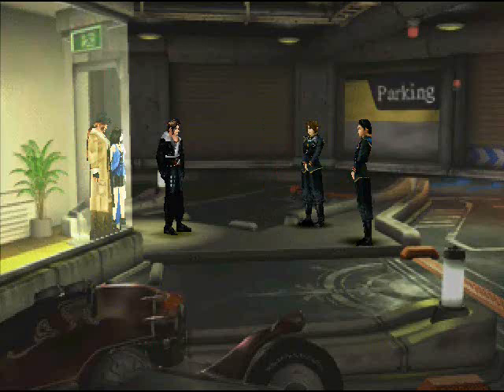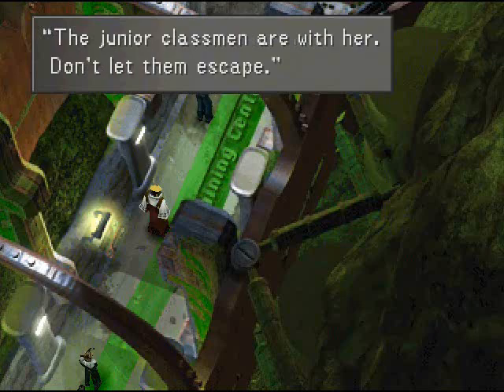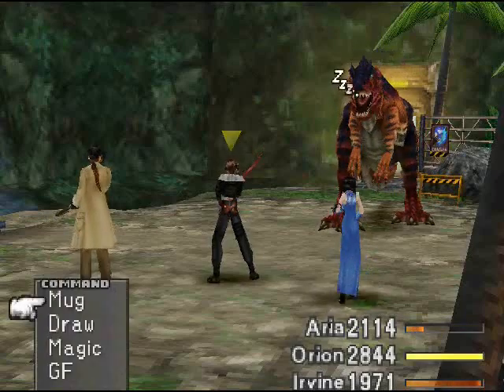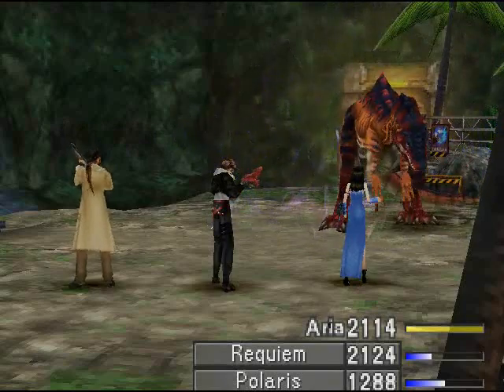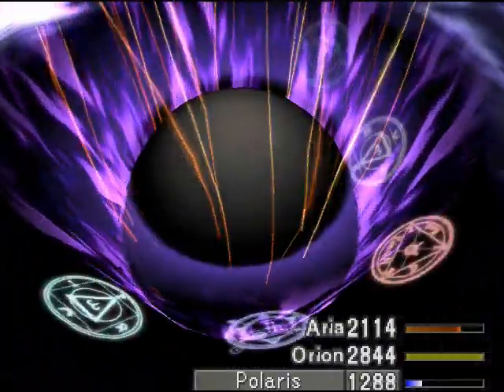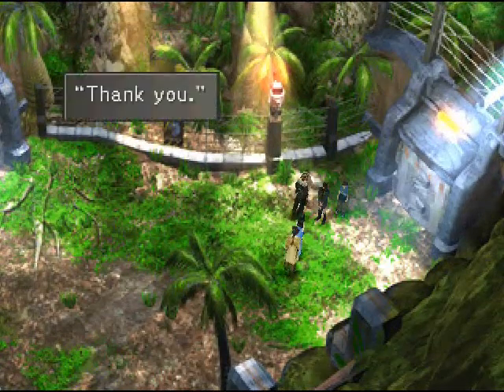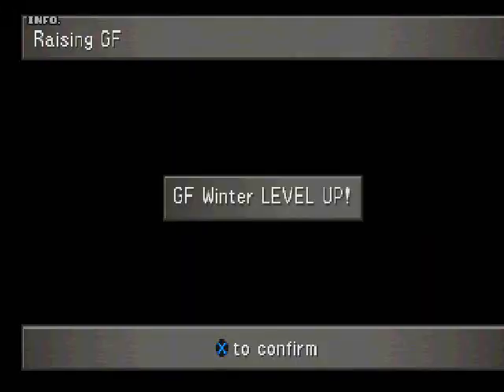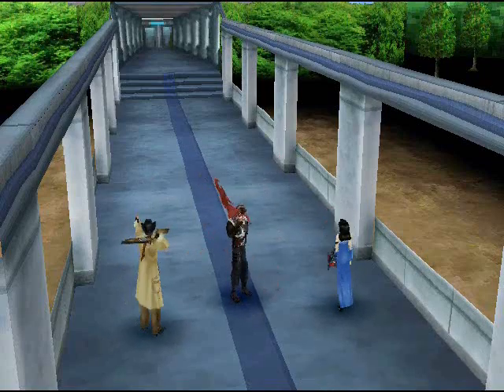Let's Play Final Fantasy VIII! - 072: The Infamous T-Rexaur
While searching the Garden for Cid, Orion and the others run into the mighty T-Rexaur.